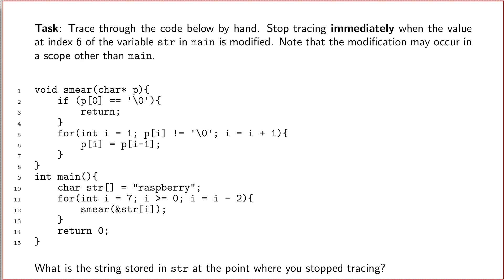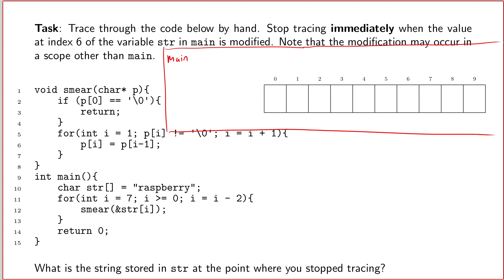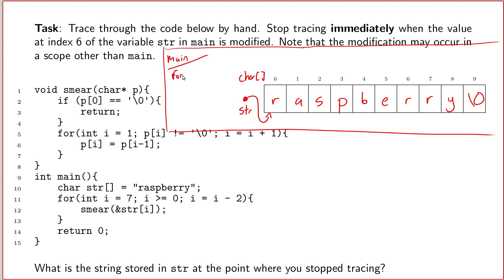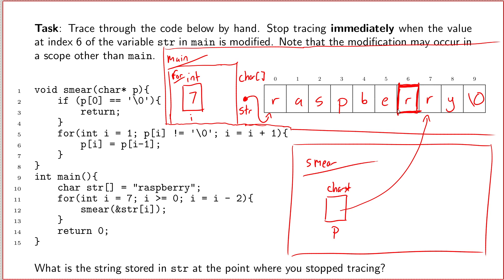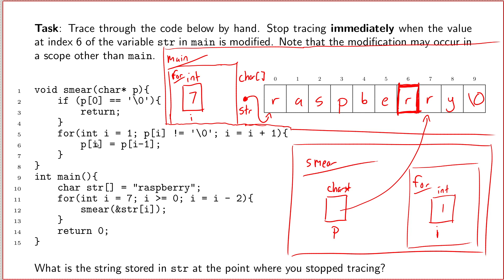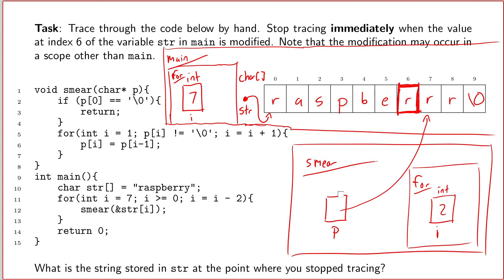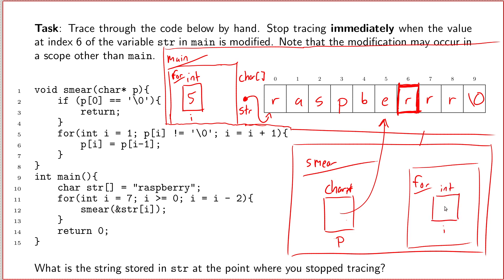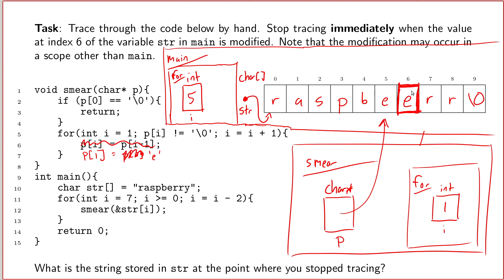C Programming (Fall 2020) - Lecture 13.02 - Exercise: Tracing and Strings